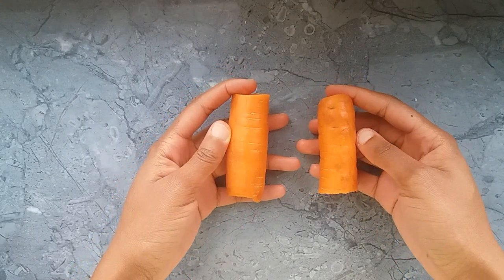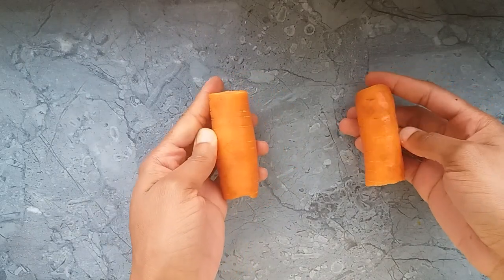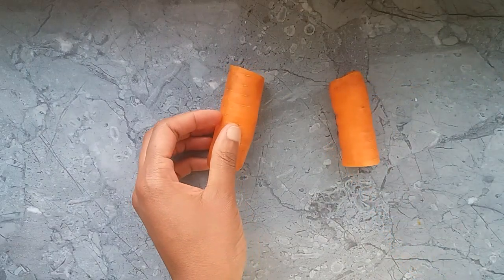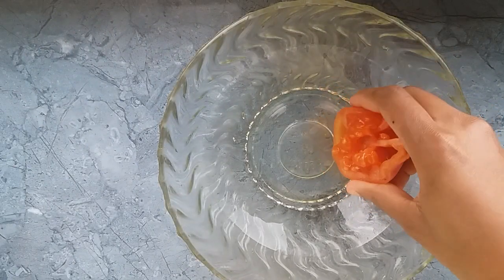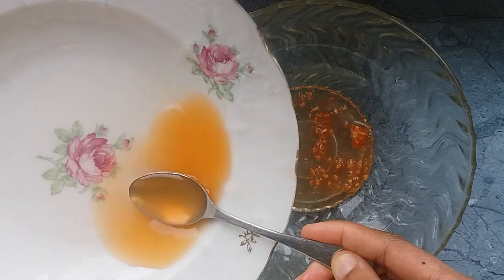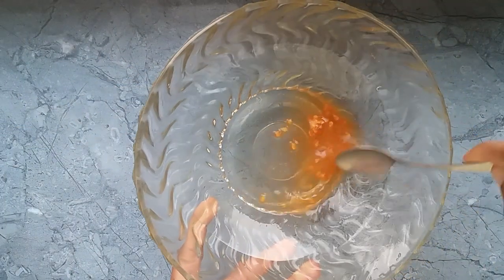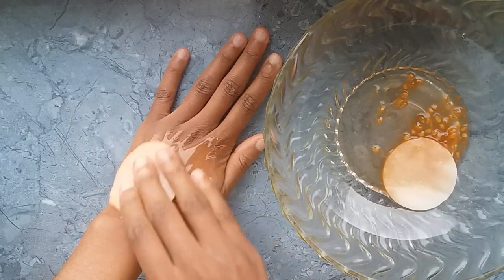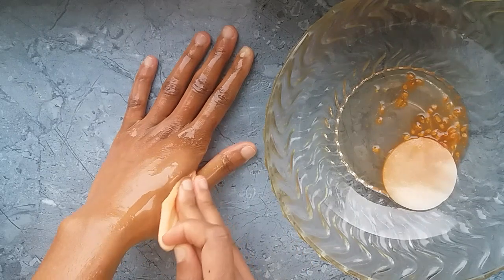tomato facials, get fair, clear and smooth skin at home